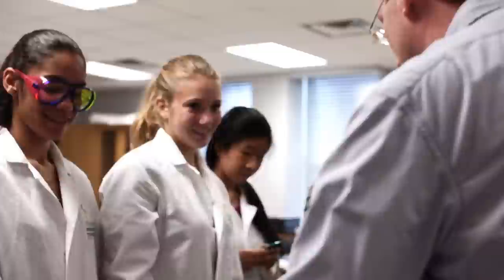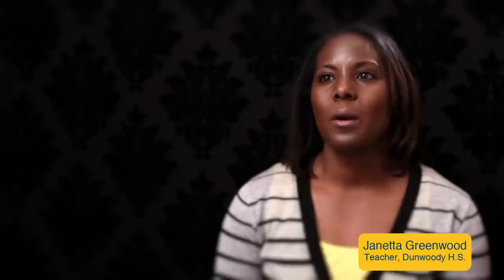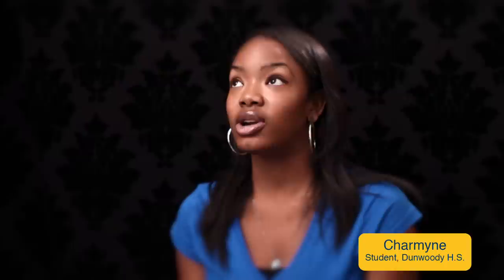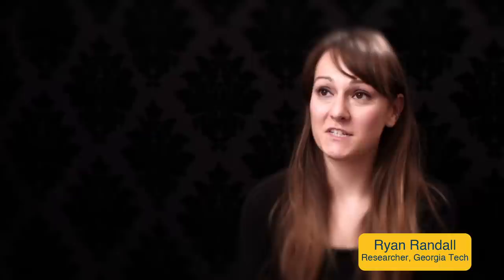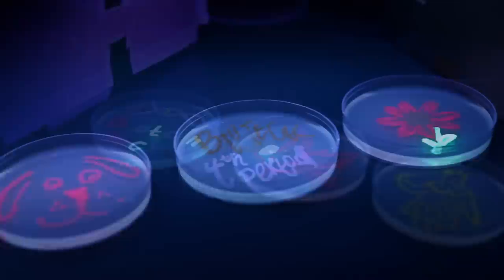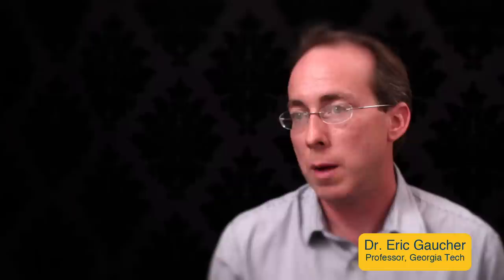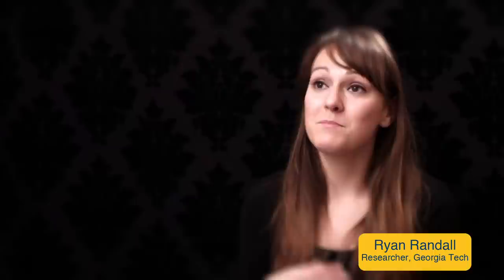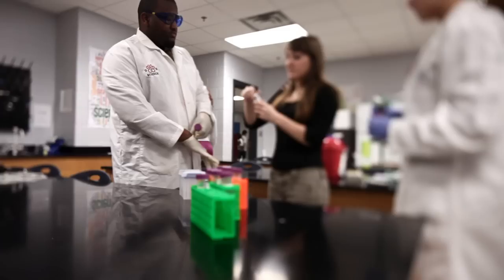Dunwoody Science Movie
Dr. Eric Gaucher, Associate Professor in the School of Biology, was recently awarded $700K from the National Science Foundation (NSF) to, for the first time, benchmark ancestral sequence reconstruction methods. An important component of the funding involves integrating evolutionary and molecular biology research into the greater Atlanta community. In collaboration with Dunwoody High school, Dr. Gaucher and Ryan Randall have developed a new Biotechnology curriculum whereby students are introduced to the connections between genotype and phenotype by evolving fluorescent proteins at the high school. In addition, The Gaucher Group annually hosts a team of Dekalb county high school students competing in the National Siemens Competition in Math, Science and Technology, that involves bioengineering of fluorescent proteins.